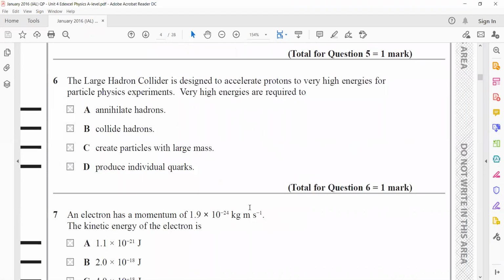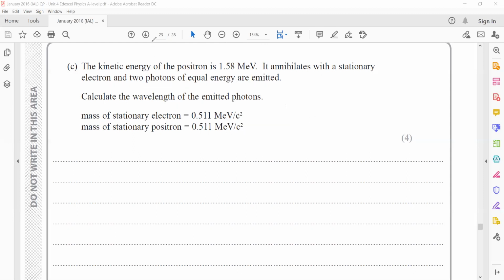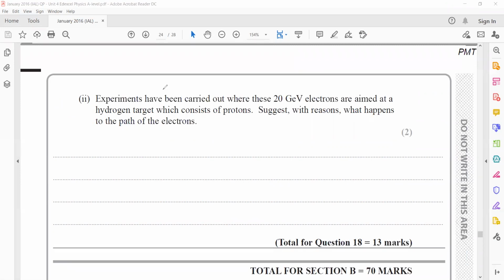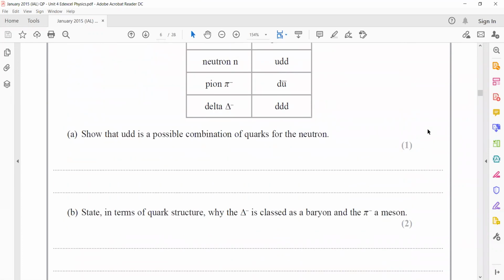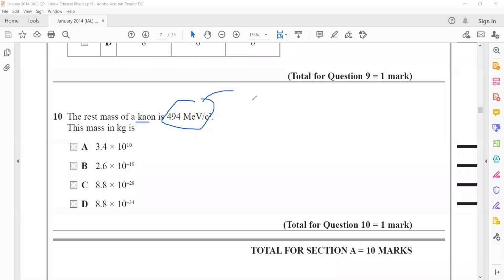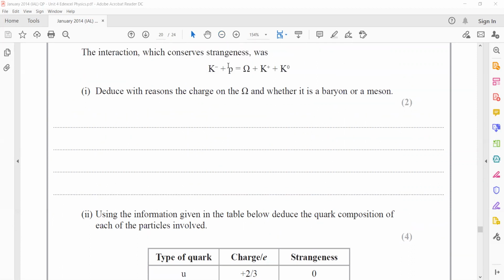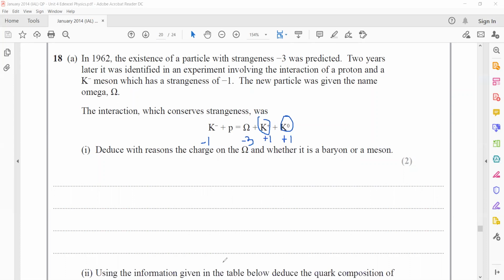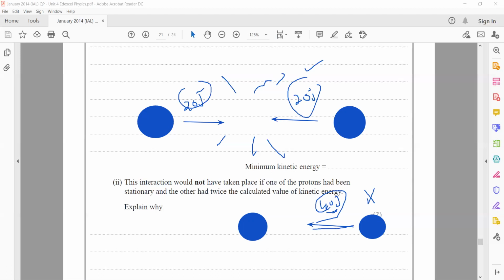Physics particle questions A2 Physics Unit 4 lesson 9 part b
Physics  particle questions